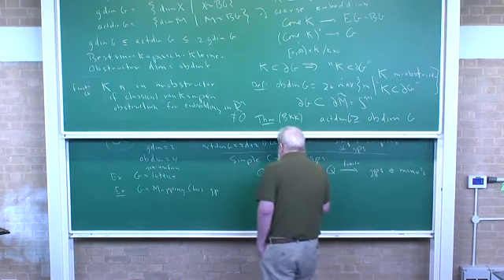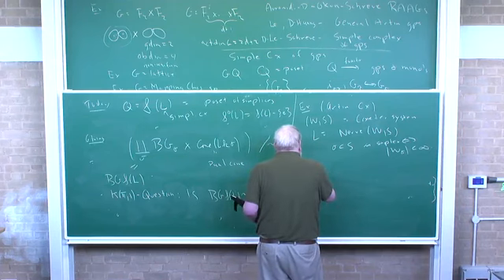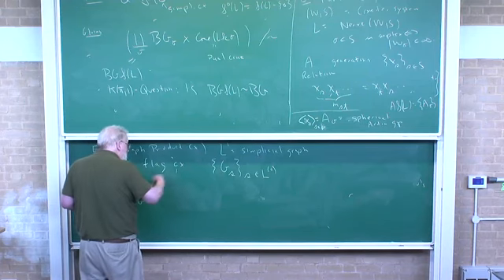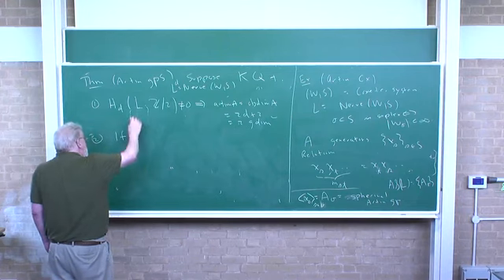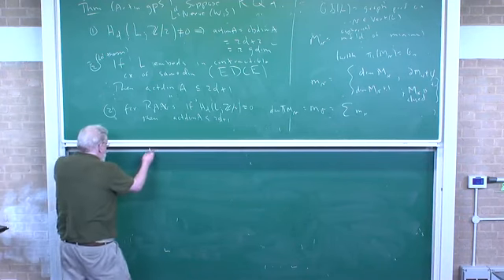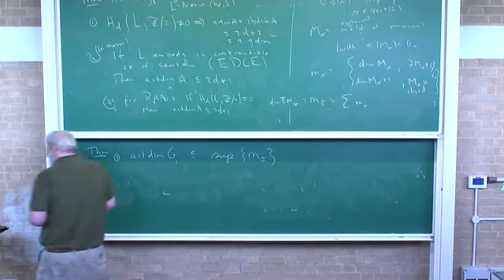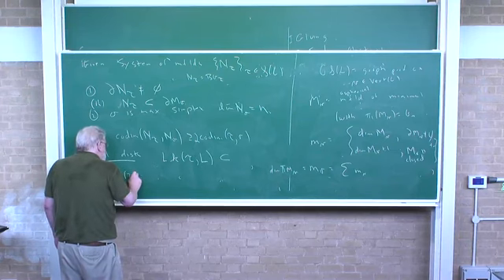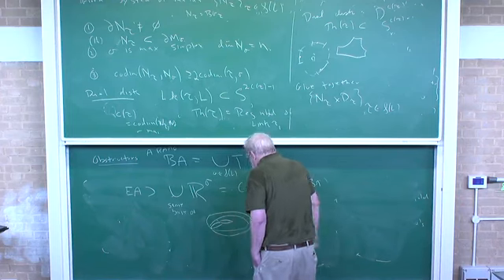Prof. Michael Davis | The action dimensions of some discrete groups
Speaker: Professor Michael Davis (Ohio State University)
Date: 16th May 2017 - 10:00 to 11:00
Venue: INI Seminar Room 2
Title: The action dimensions of some discrete  groups
Abstract: The geometric dimension of a torsion-free group G is the
minimum dimension of a model for BG by a CW complex. Its action dimension is theminimum dimension
of a model for BG by a manifold. I will
discuss some recent work with Kevin Schreve and Giang Le in which we compute
the action dimension of Artin groups, graph products of groupsand other examples of
groups which are given as simple complexes of groups.